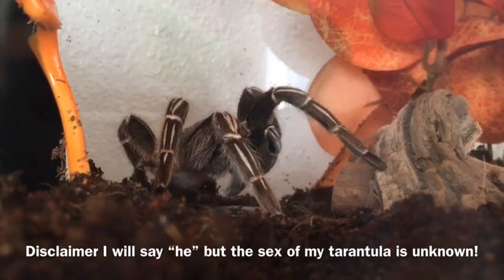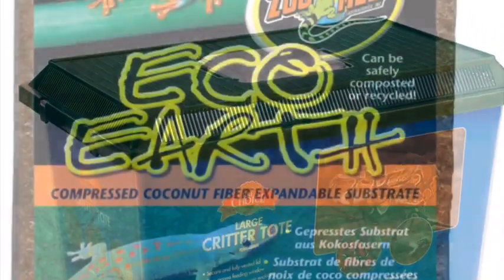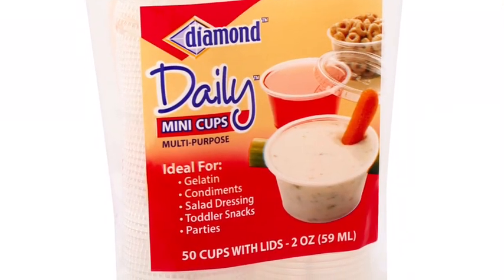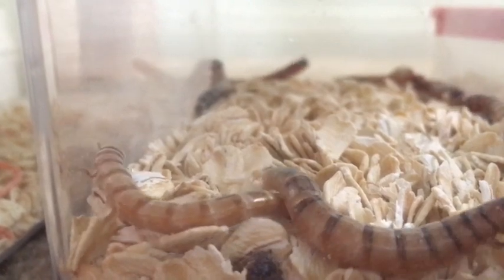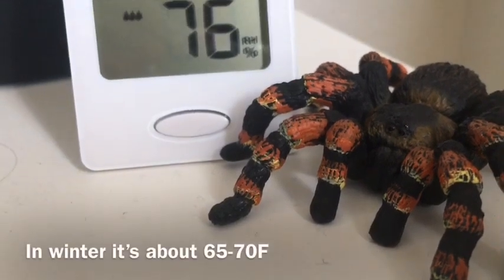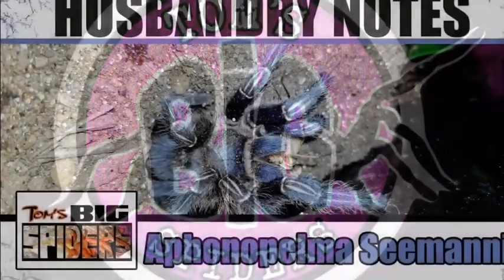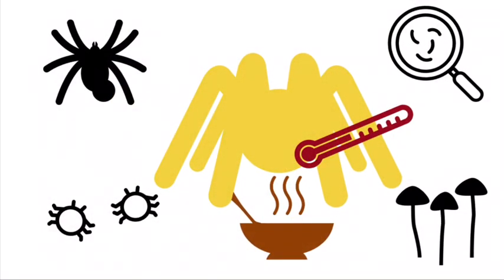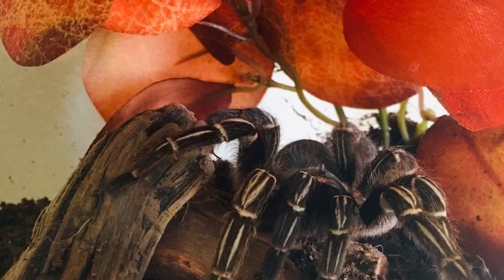A.seemanni care and info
This is my first video, and I am excited to start my own channel. You can expect to see more exciting content on arachnids, reptiles, and more! This video contains the care and info for the Aphonopelma seemanni tarantula!

Coco fiber substrate

Mini cups

Sorry no link for the Imagitarium creature comfort sticks, but they were purchased from Petco.